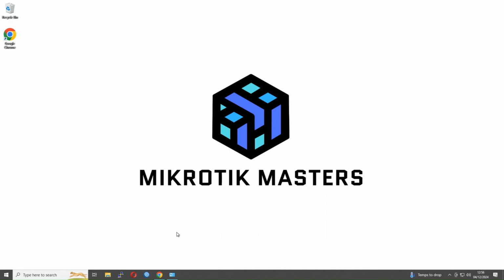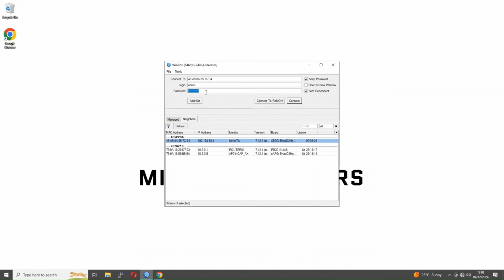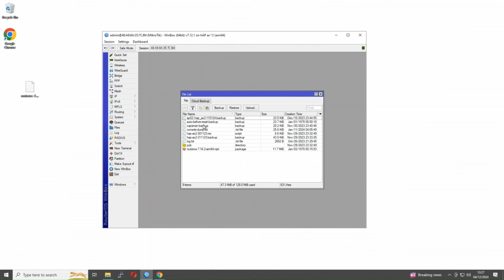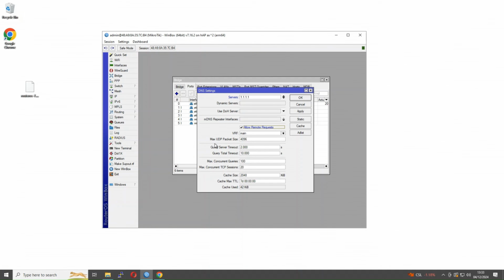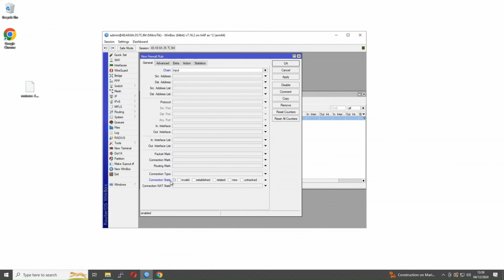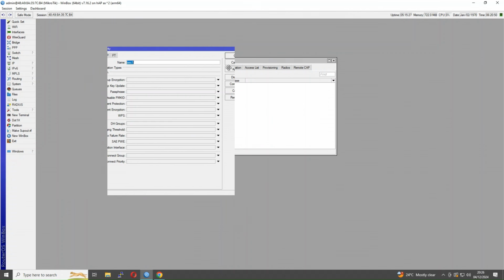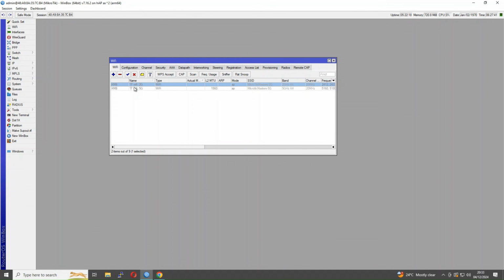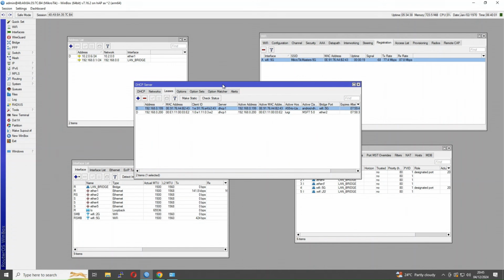MikroTik hAP Router Full Setup | LAN, WAN, WiFi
In this video, we go step by step through the full setup of a MikroTik hAP home router. Whether you’re a beginner or looking to refresh your MikroTik skills, this guide covers everything from first access to secure WiFi setup.

🔑 What you’ll learn:
1️⃣ Device Access & Firmware Upgrades – ensuring your router is up-to-date.
2️⃣ LAN, WAN, DHCP, DNS, Firewall & NAT Configuration – getting your home network online securely.
3️⃣ WiFi Setup – creating your wireless network with proper security.
4️⃣ Testing – validating that everything works as expected.

This is the perfect home networking starter guide using MikroTik RouterOS.

Welcome to MikroTik Masters!